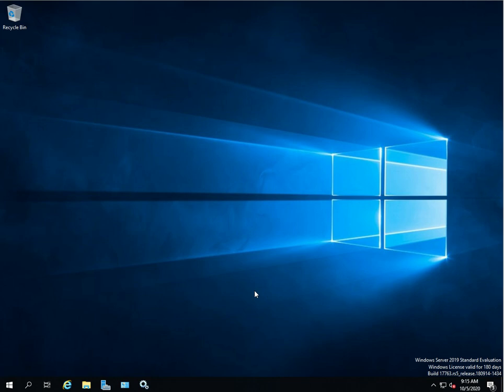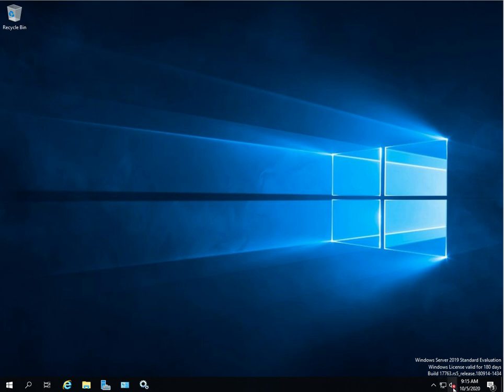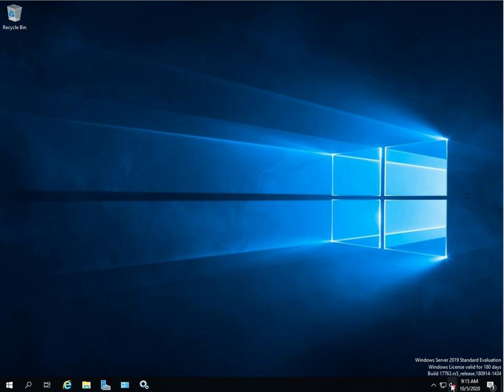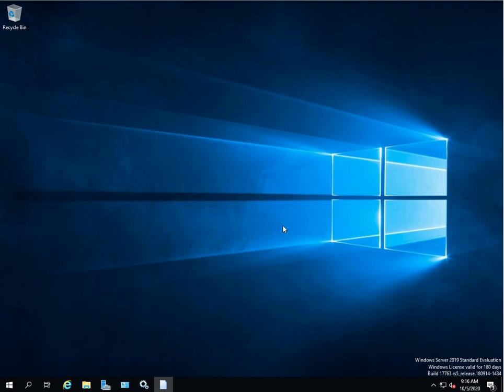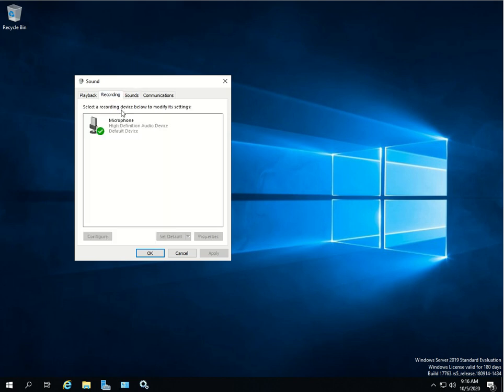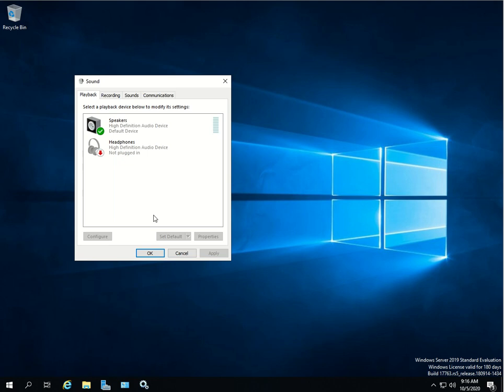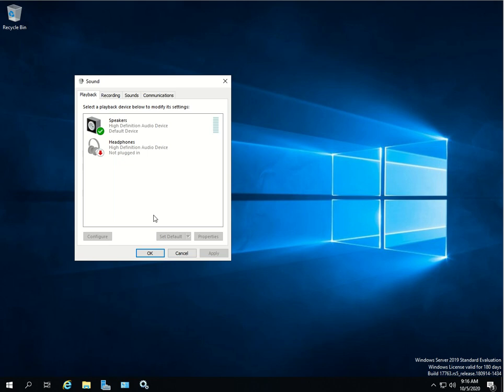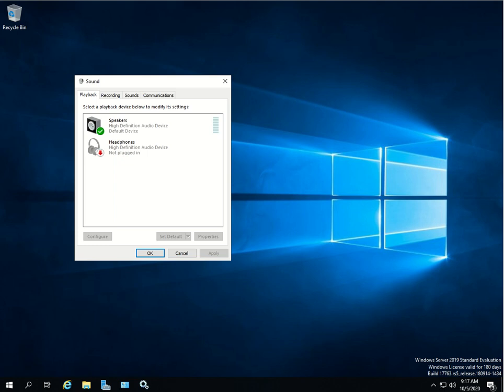Windows 2019 Server, 10, 8, 7, 2016 No Audio/Audio Not Working Solution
Is audio not working on your Windows 2019, 2016, 2012 server?  It may just be your audio service.  Watch this video to quickly check.